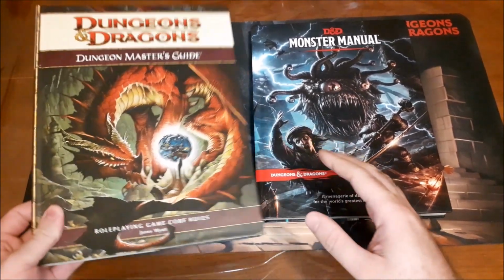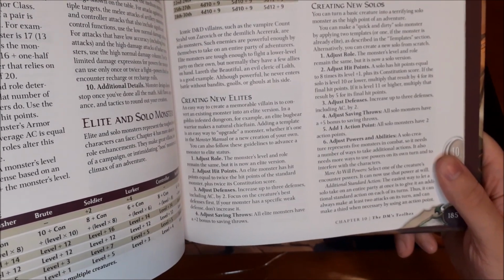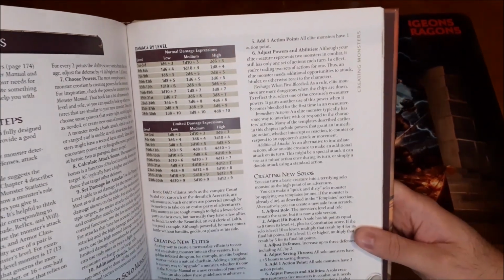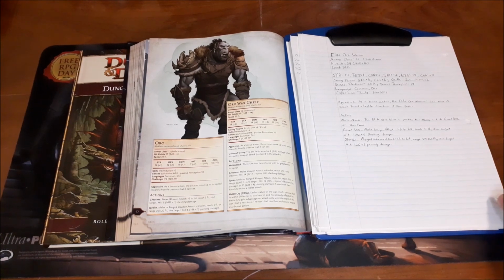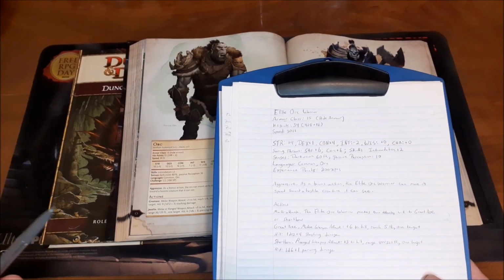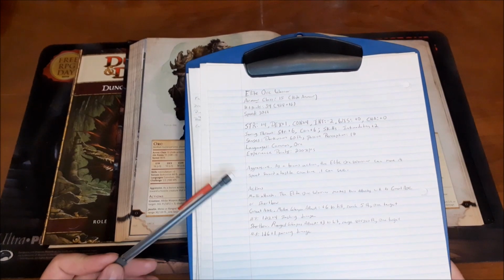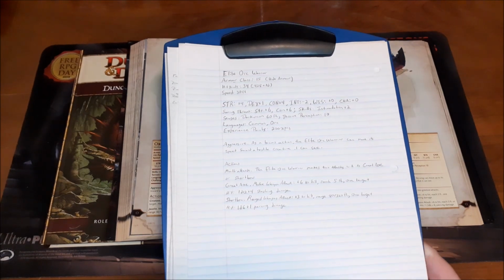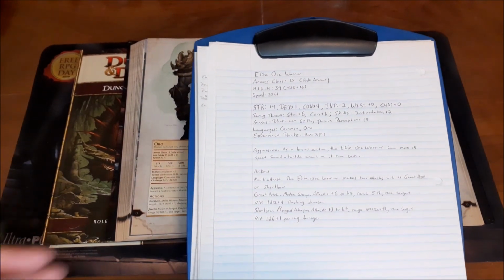Adjusting 5th Edition Monsters part two: Elite Creatures